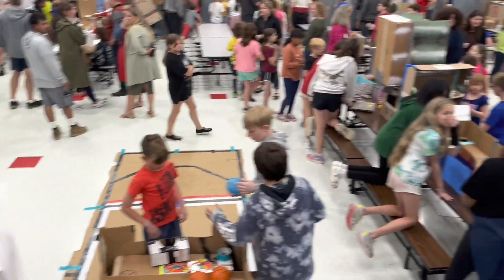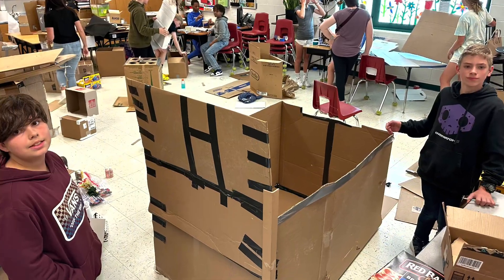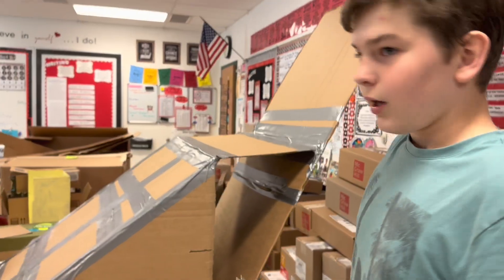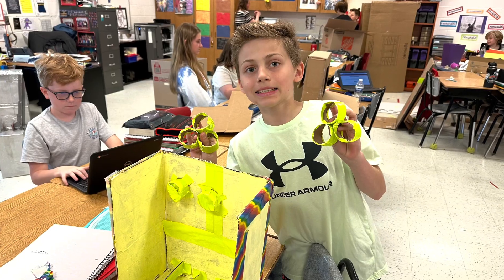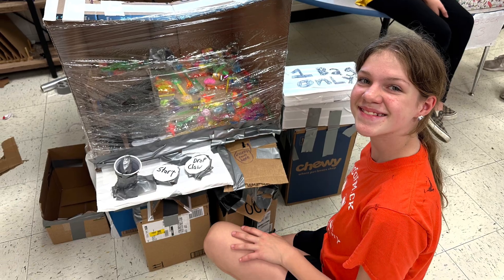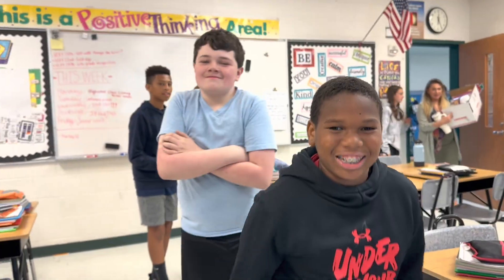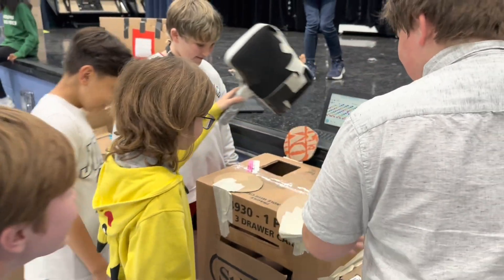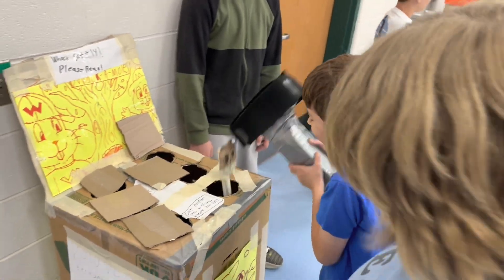World’s Largest Cardboard Arcade Challenge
The World’s Largest Cardboard Arcade Challenge inspired by Caines Arcade.  The sixth graders used the engineering process and STEAM to create their own cardboard arcade. They had to problem solve and fail forward through trial and error to make it a working cardboard arcade.  They related it to math, creating arcade music, arcade marque, logo and so much more in this cross-curricular STEM project. The sixth graders then presented it to the entire school and their parents. It was such a fun experience and a core memory for them.